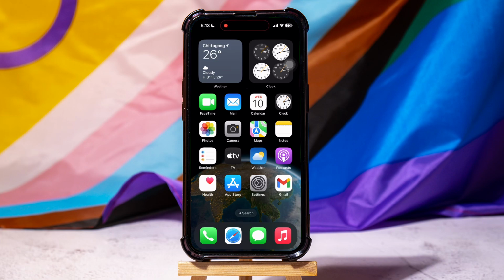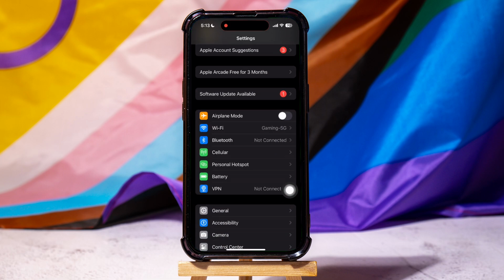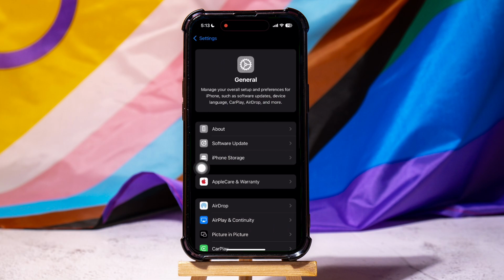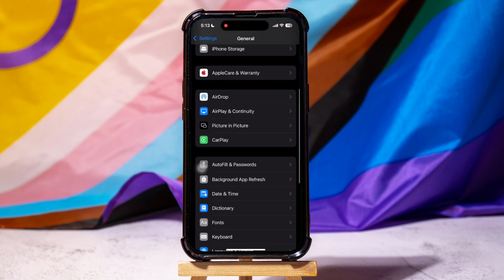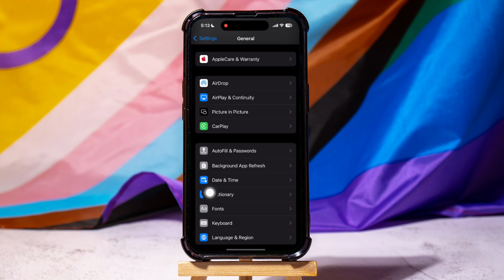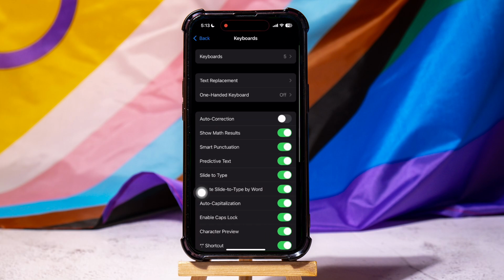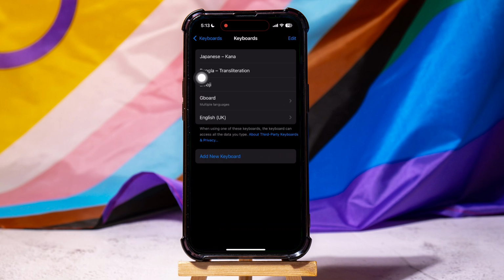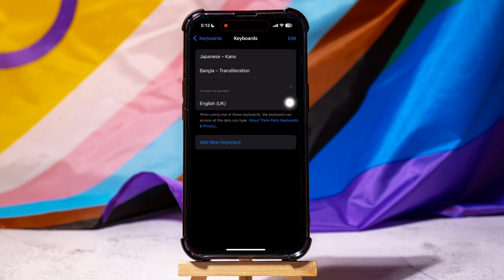How To Delete Emojis On iPhone 2026 (Step-By-Step Tutorial)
Today I'll walk you through how to delete emojis on iPhone, including removing recently used emojis and clearing your emoji history completely. You'll learn the simple steps to clean up your emoji keyboard by deleting individual emojis from your frequently used section, as well as how to reset your entire emoji usage data if you want a fresh start. We'll cover the built-in iPhone settings that let you manage your emoji preferences, and I'll show you exactly where to find these options in your keyboard settings. This straightforward tutorial works for all recent iPhone models and iOS versions, so you can easily customize which emojis appear in your quick-access area when typing messages, texts, or social media posts.